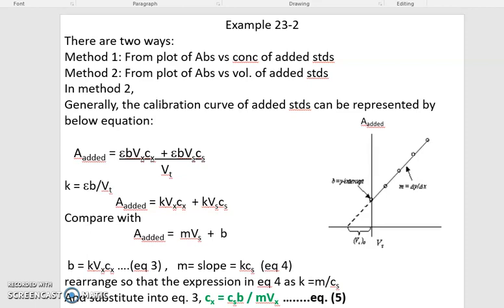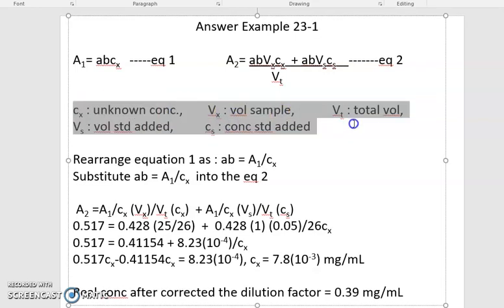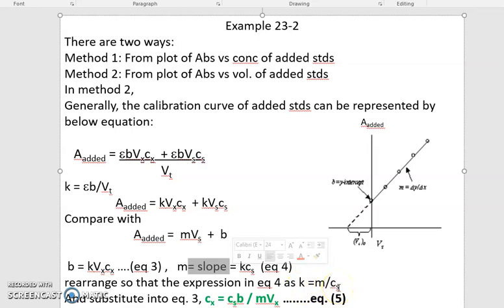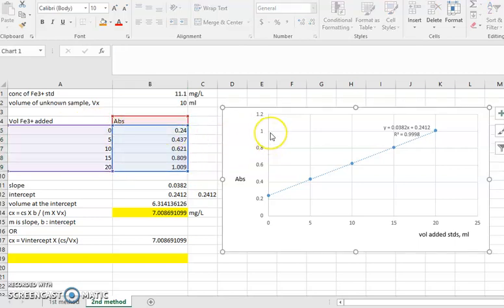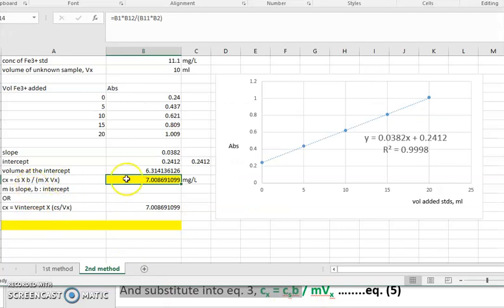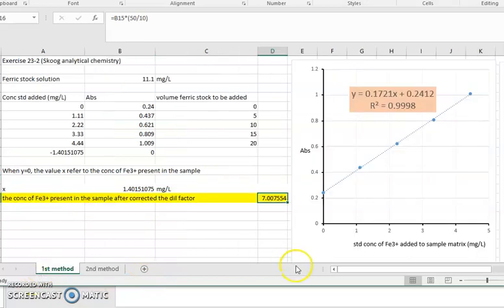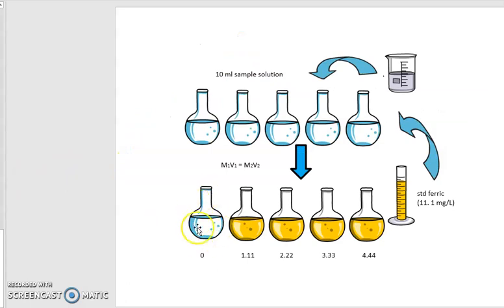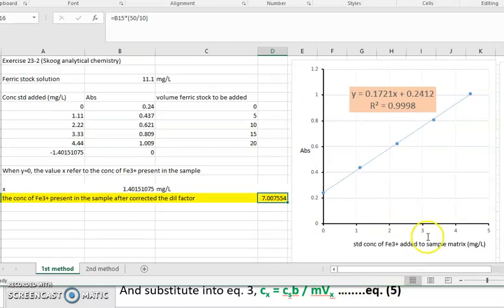multiple point std addition method 2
here I share another way of quantifying concentration of analyte using standard addition method, with the x-axis in the calibration curve in the volume unit of the standard solution.